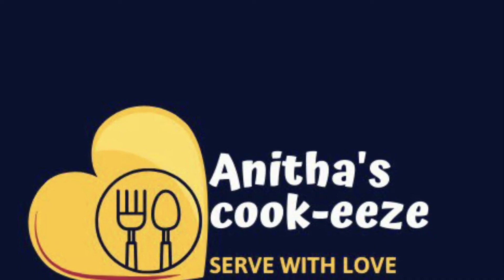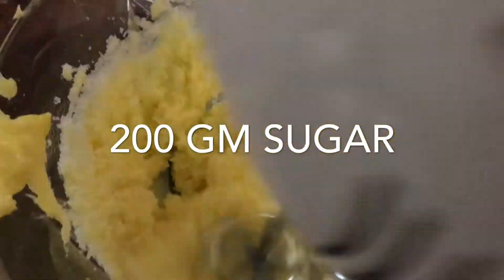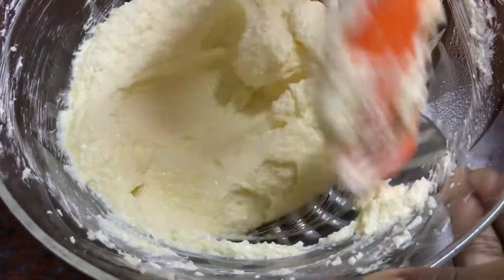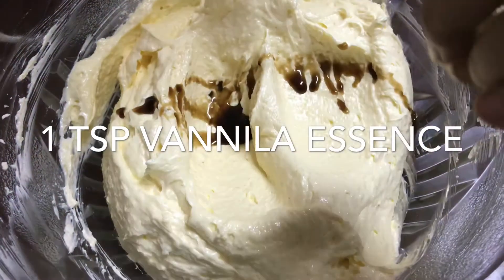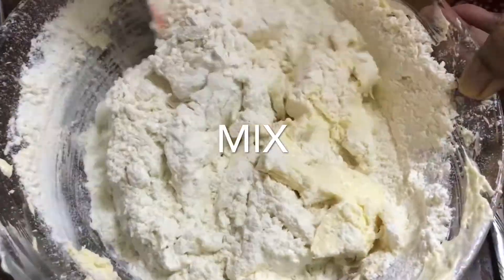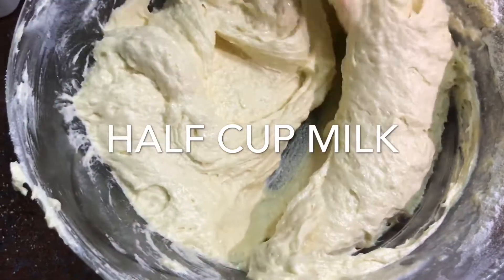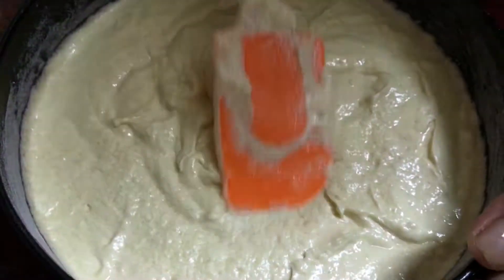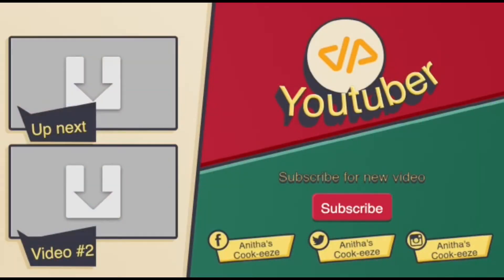How to make easy ,simple & tasty Vannila spongy cake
This video is about how to make easy Vannila spongy cake do try this recipe and send your  feed back
Ingredients
Maida - 200 gm
Milk as per need
Vannila essence - 1 tsp
Egg - 4
Method
Take a tin and apply butter and dust some maida . Then add the butter, it should be defiantly in room temperature beat the butter well and add little by little sugar and beat after sometime add the full sugar . Beat in high speed till sugar melt in butter . We have to rotate and mix . Then add 1 by 1 the egg and mix well .Add the vannila essence and beat well .Take a sieve and add maida , baking powder , baking soda and sieve it . Add the milk and mix well . We should not use the beater after adding maida Our simple and tasty spongy vannila cake !